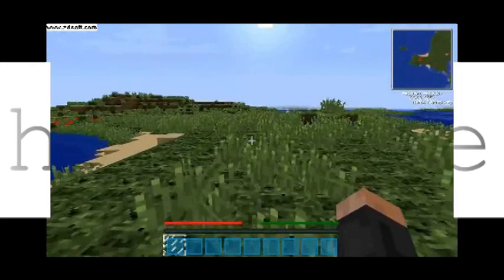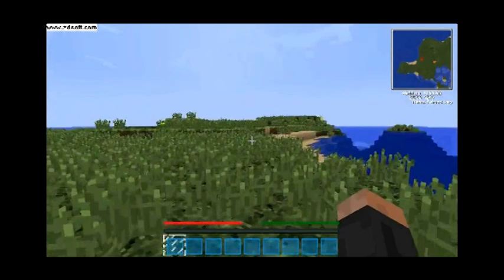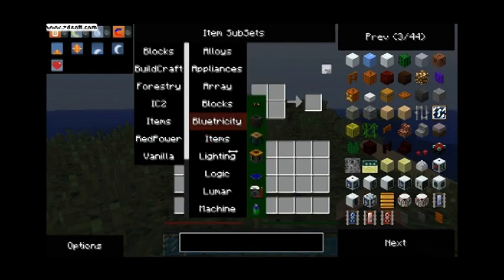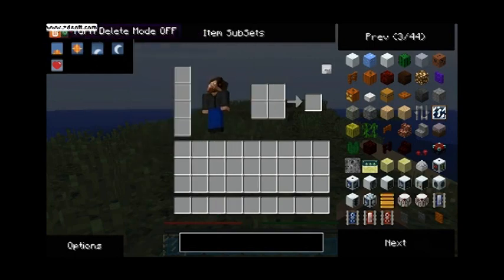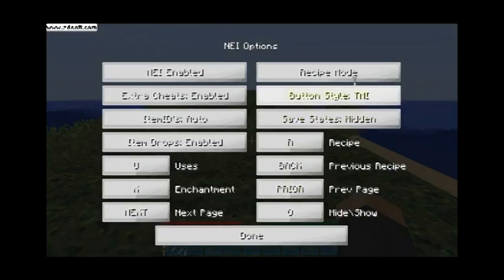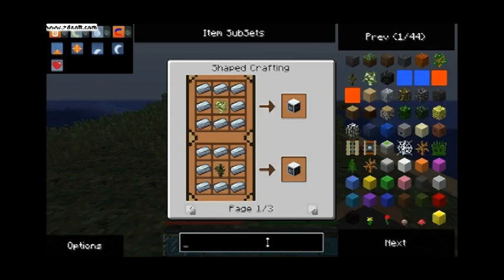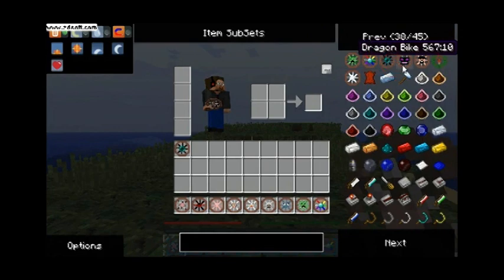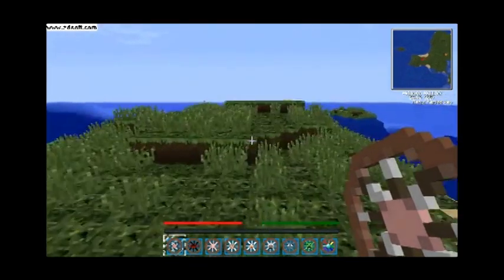How2Game - Minecraft Mods - NEI (Not Enough Items) and AnimalBikes (Part 1)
Will goes over the mods NEI and AnimalBikes